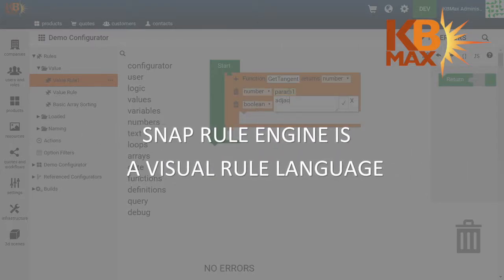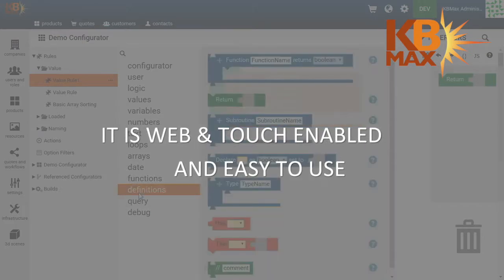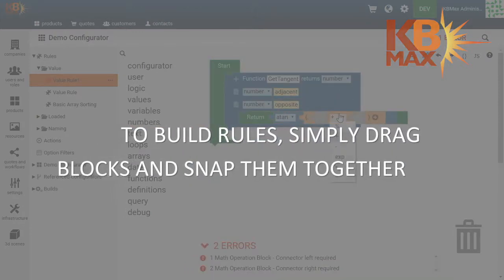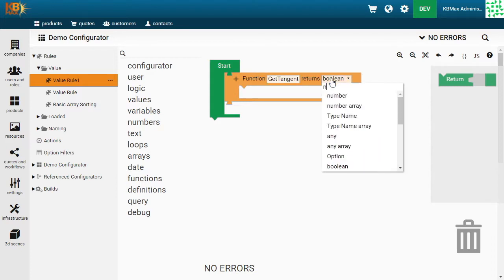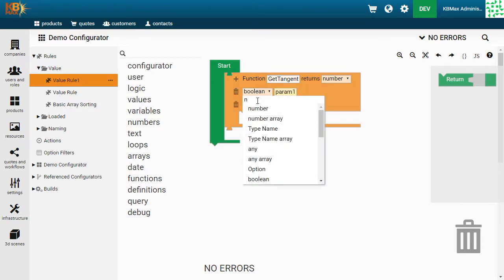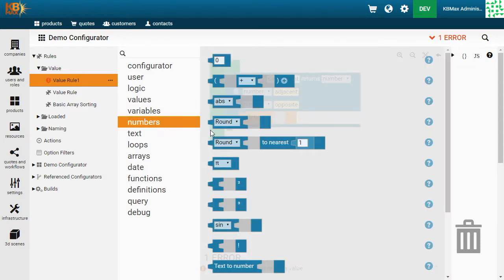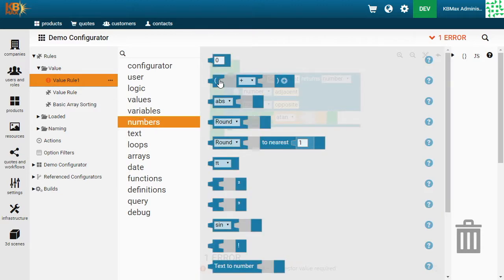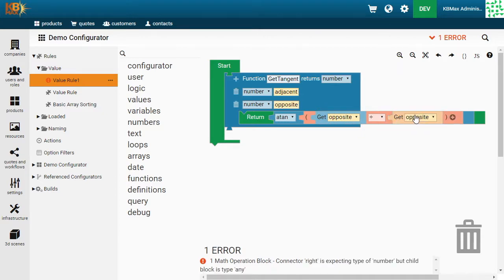KBMax Snap Rule Engine - A Simple Demonstration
KBMax Snap is a web & touch-enabled visual rule language for developing business & product rules in enterprise software. It is designed to be easy to use for people of all skill levels, yet full-featured so complex tasks can be accomplished with ease.